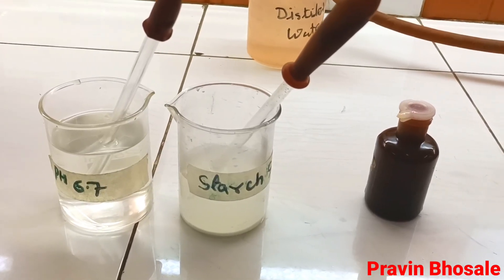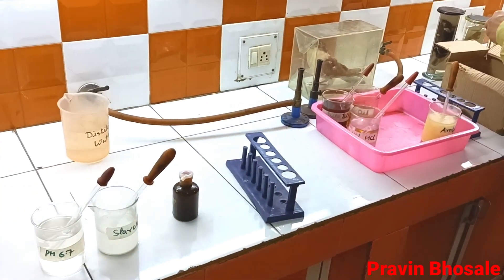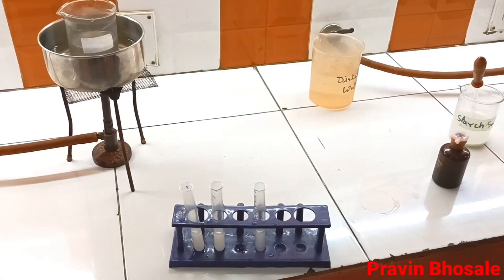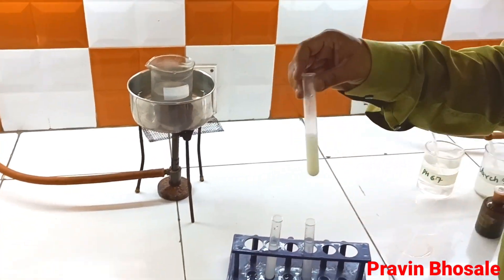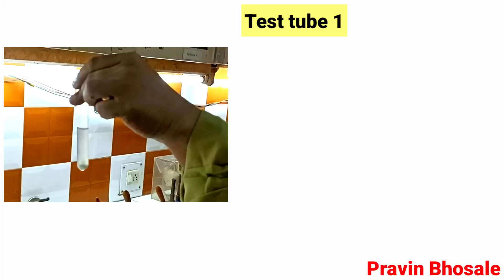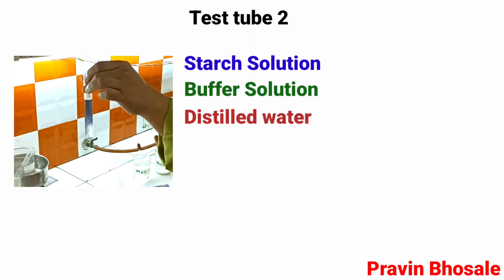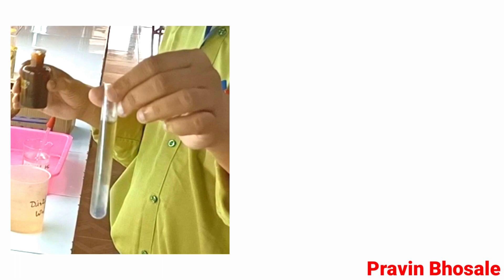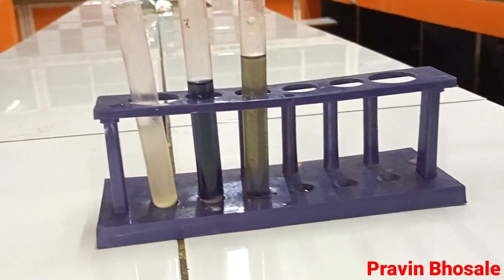Action of Salivary amylase on starch | Pravin Bhosale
To study action of Salivary amylase on Starch